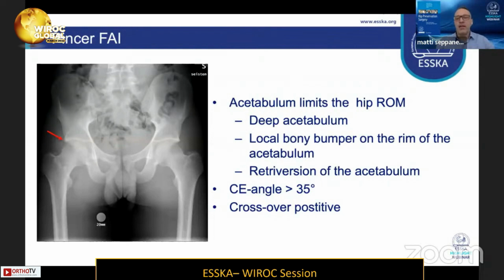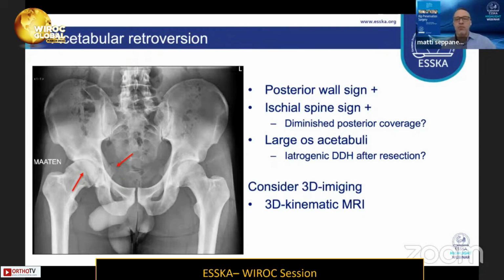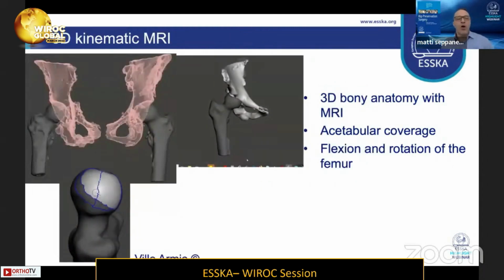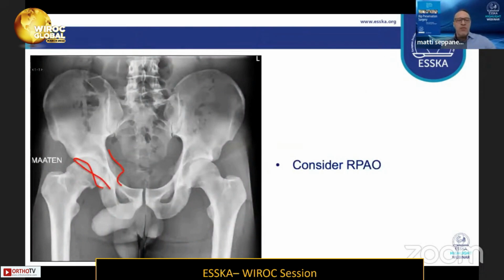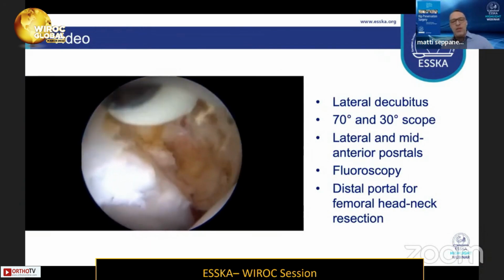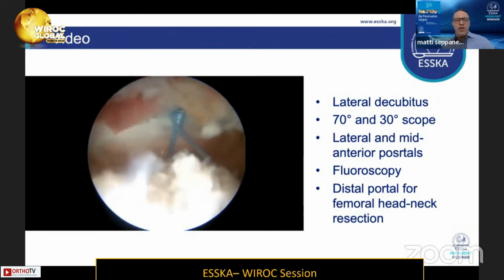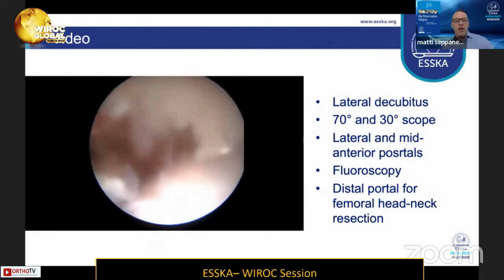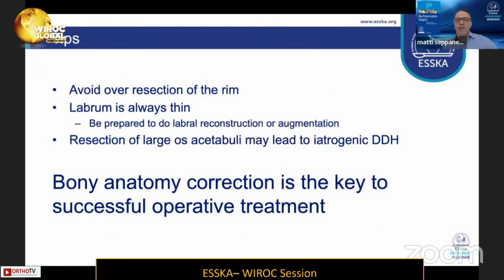Wiroc Global 2022 : Acetabular Rim Trimming - Matti Seppänen